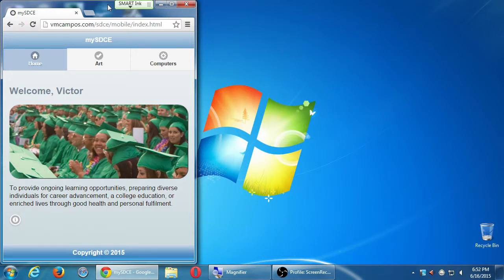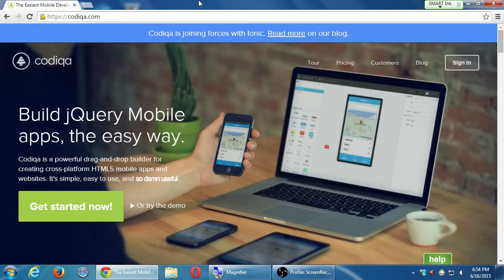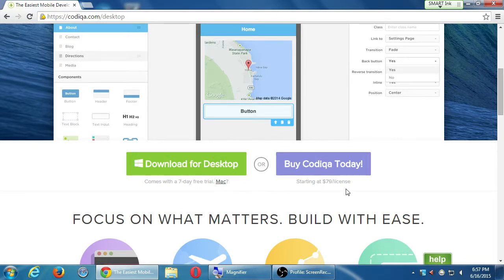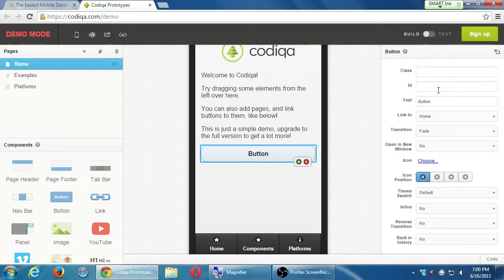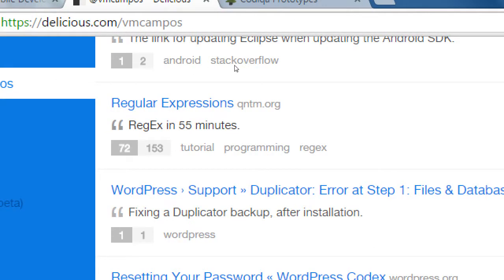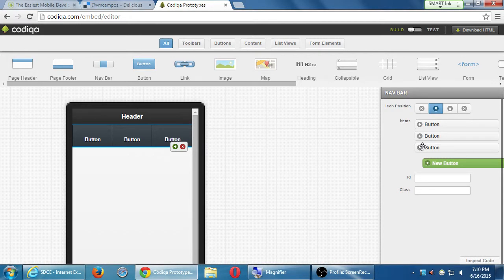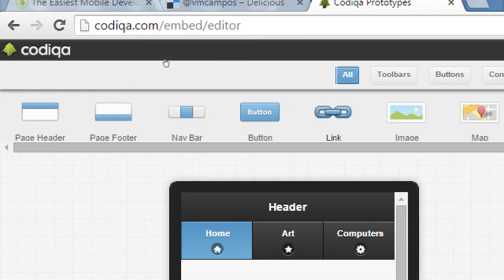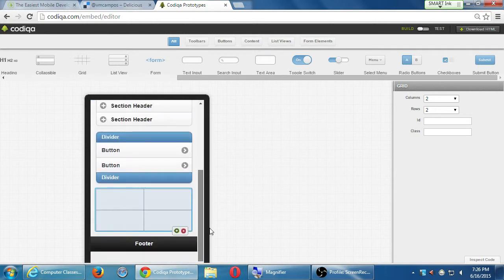SDCE Android I 2015 06 16 A